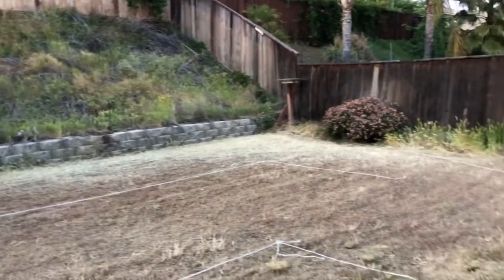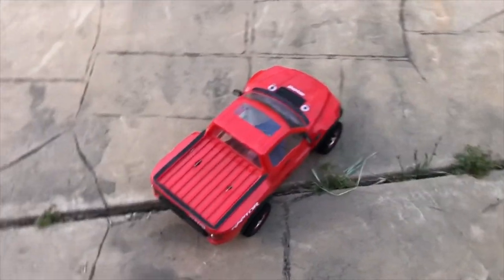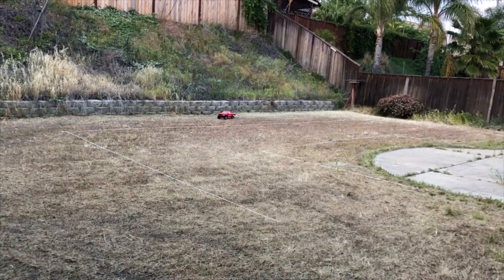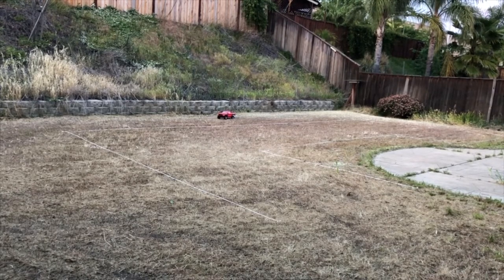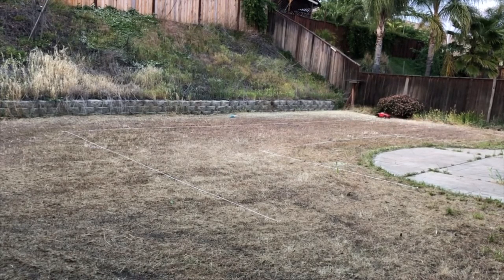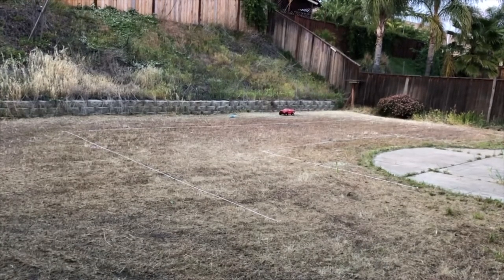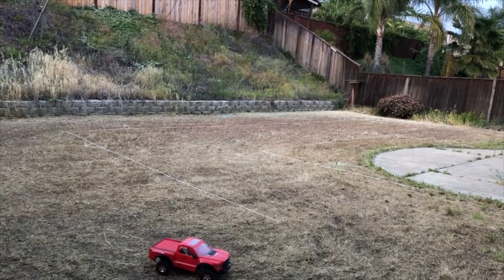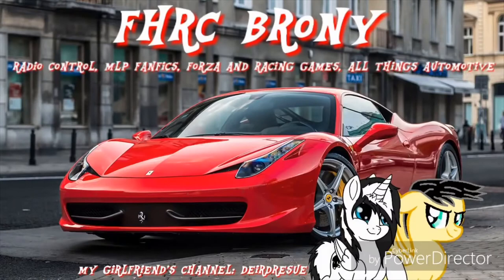Traxxas Slash on my Backyard RC Track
1.  Foul language
2.  Spam
3.  Bullying to other individuals
4.  Racism and sexism. (No sex jokes)